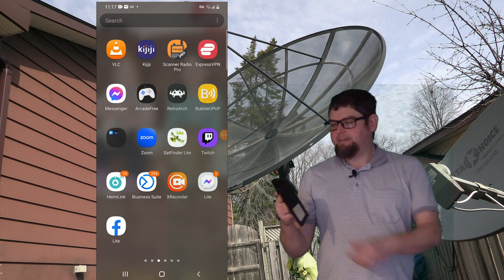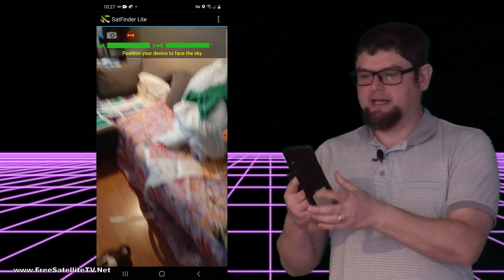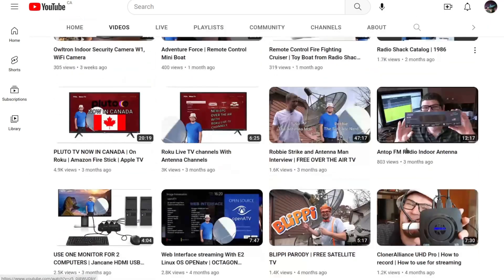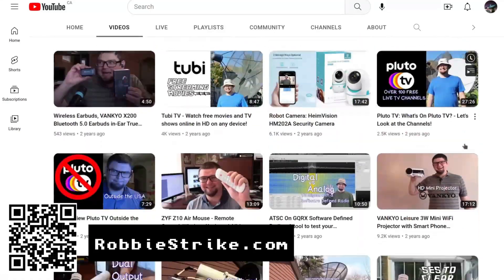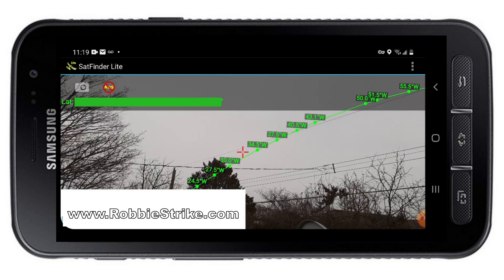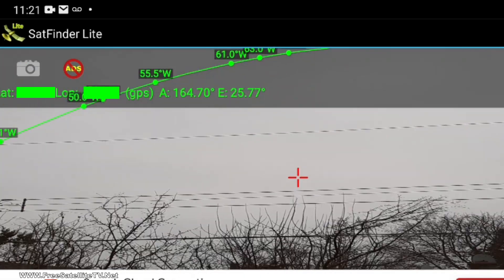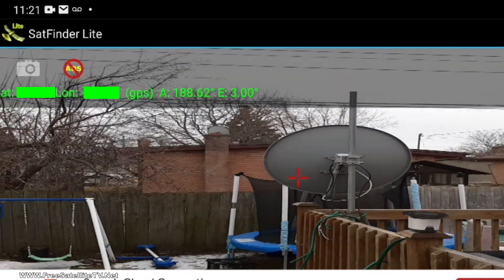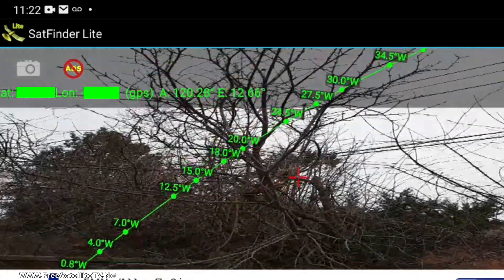Android Satellite Finder | SatFinder light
This neat app will use your phones camera and show you were the geostationary television and radio satellite are in the sky.
One tip you will need to Calibrate or as I like to say Collaborate the app. Or whatever
As i do not recommend as this as a tool that will get your dish fully set up. It can help you figure out where to put your dish if you may have objects like trees or buildings in your way!
But it is free and worth playing around with
SatFinder Lite - TV Satellites
Droidware UK
Contains adsIn-app purchases

Also try using the Dish Pointer website to help find where to put your dish

Watch this video where I set up a motor it covers everything you will need to know about setting up a satellite dish.

0:00 Intro
0:29 Inside demonstration that does not work very well
So we try it outside and it works better
0:40 Begging for money, Likes, views ans Subscribers
1:24 App working outside with Satellite dishes in the shot
1:55 The free app SatFinder lite was working better than the pay app DishPointer
2:30 How it can help you to see if a tree is in your way of your Satellite Dish
2:40 Why a offset dish looks like it is not looking up high enough but still is working great
3:05 Final Thoughts, Dish Moving on the actuator
3:30 Music by Karl Casey
4:36 C Band satellite dish moving in fast motion and in reverse

Music
Artist: Karl Casey
Album: White Bat 1
Song: Casuality

Artist:Karl Casey
Song: Bouncer